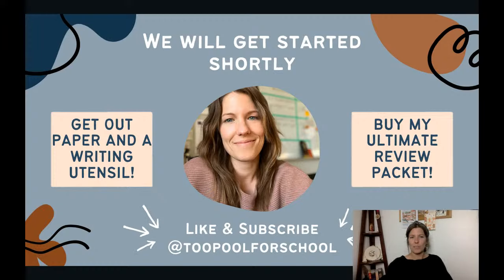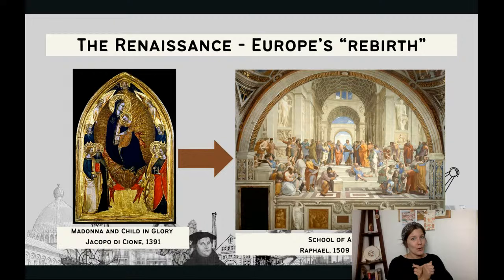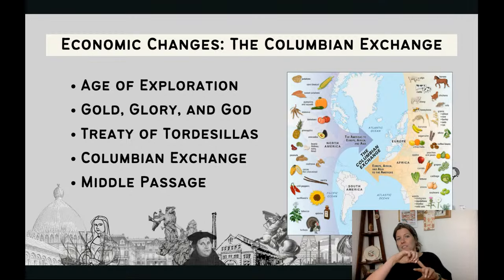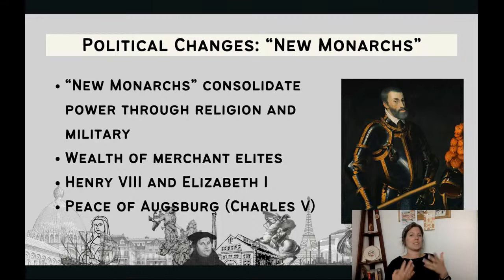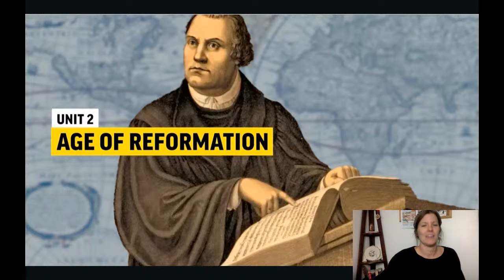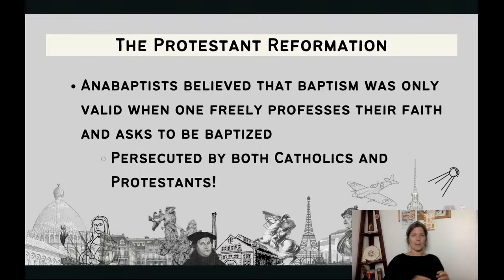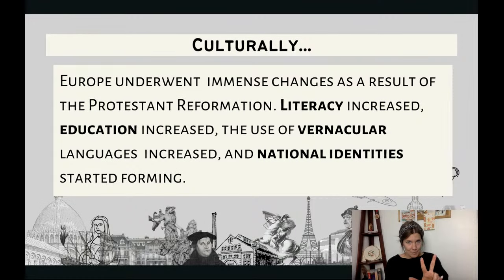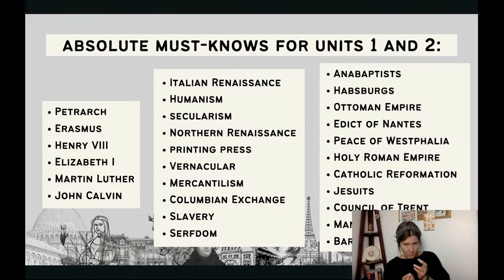AP European History: Units 1 & 2 Live Review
Let's go! Here's everything you need to know from Units 1 & 2! For more help in your AP Euro course, check out my Ultimate Review Packet